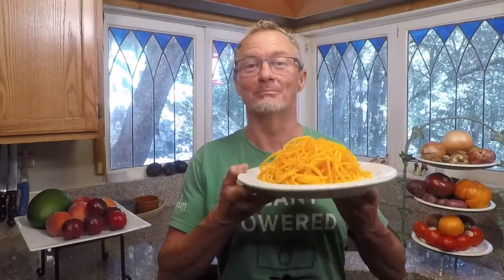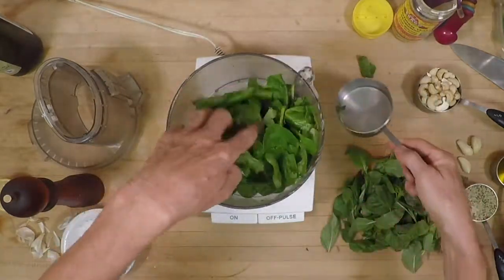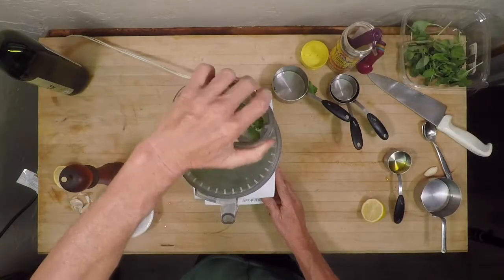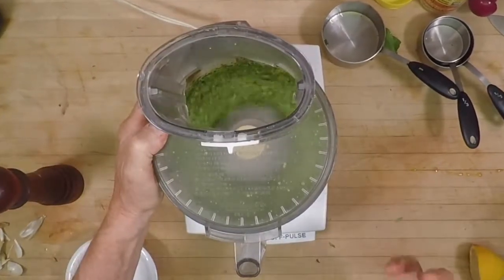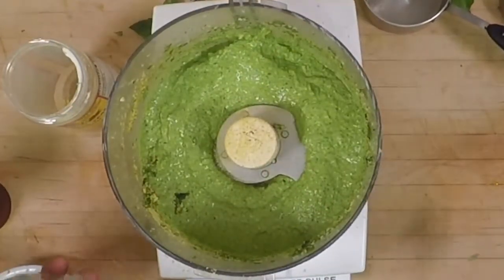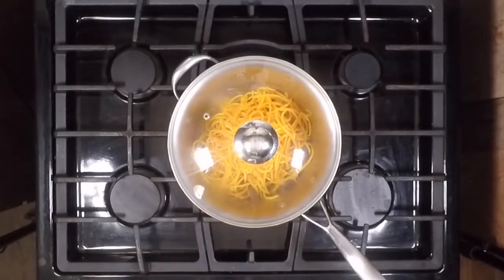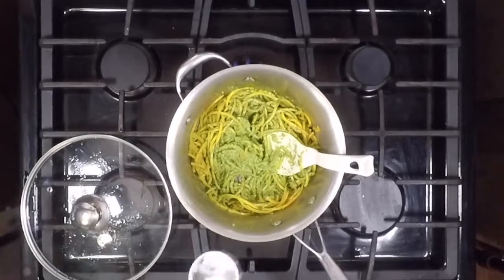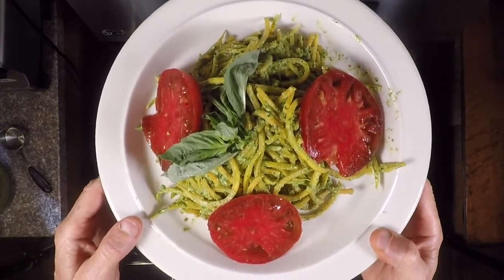Healthy Cooking Demo- Butternut Squash Noodles with Hempseed Pesto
Try these butternut squash noodles with hempseed pesto for a fantastically simple, vegan, nutrient dense meal.  Get the full, interactive recipe with shopping list